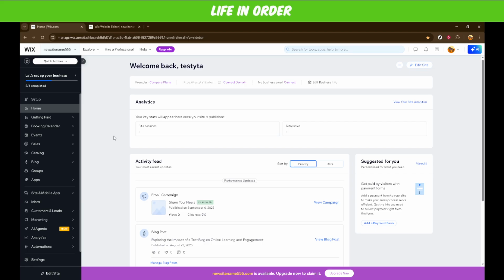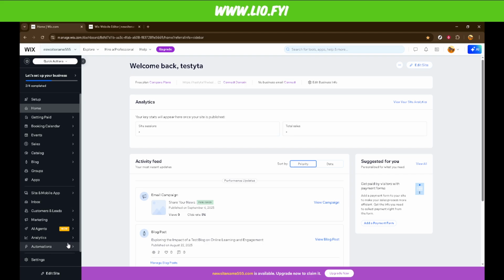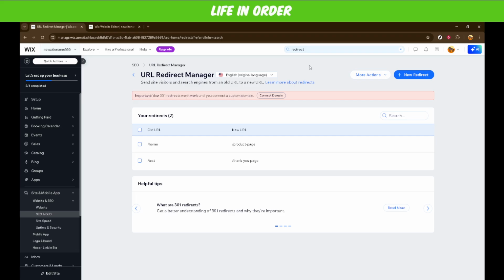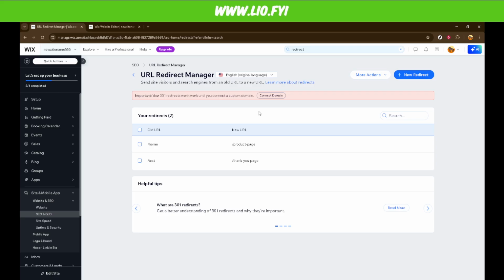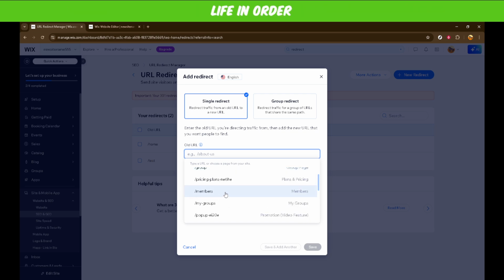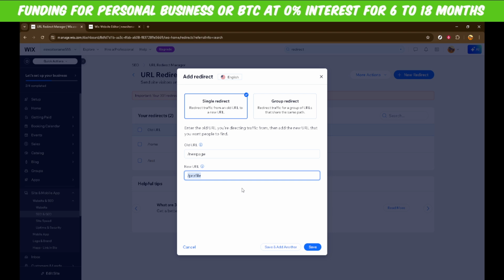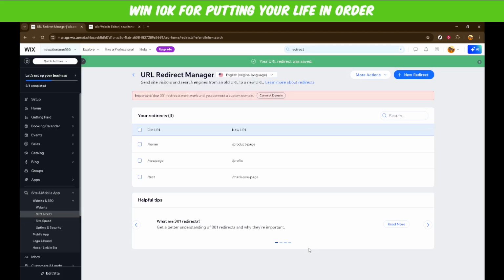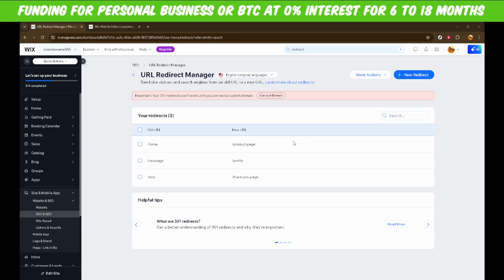How To Do URL Redirects In Wix { 2025 edition }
How To Do URL Redirects In Wix